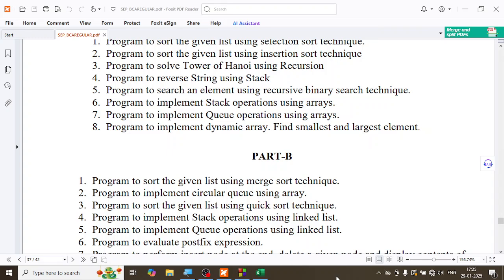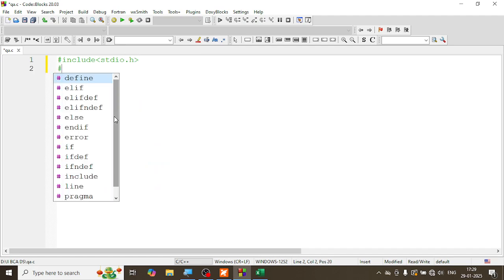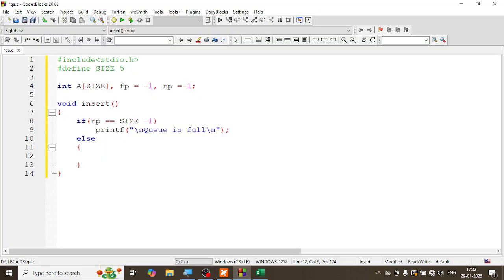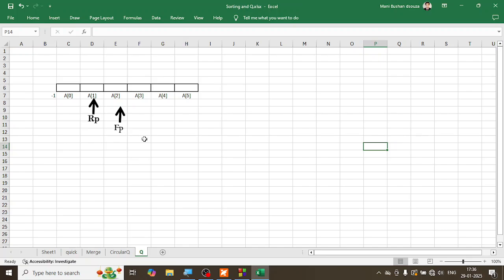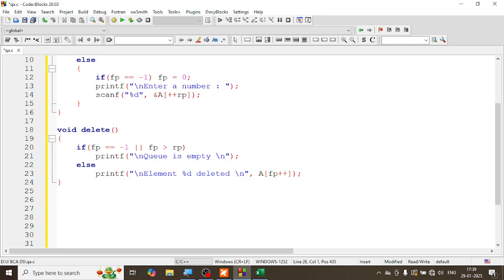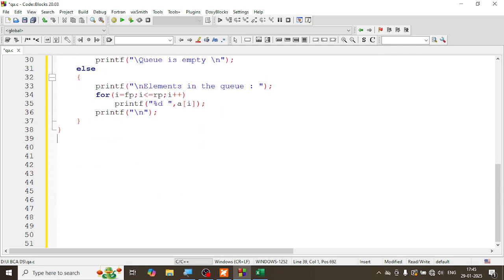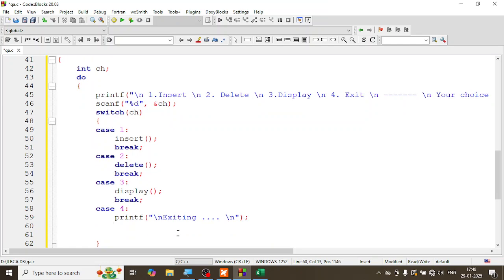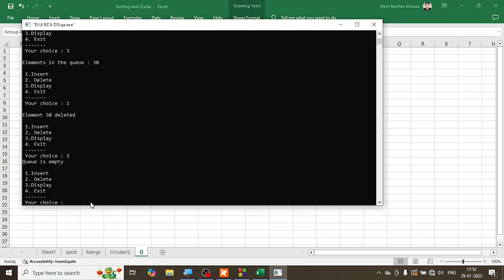II SEM BCA DS Ex A7 - Program to implement Queue operations using arrays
Program to implement Queue operations using arrays